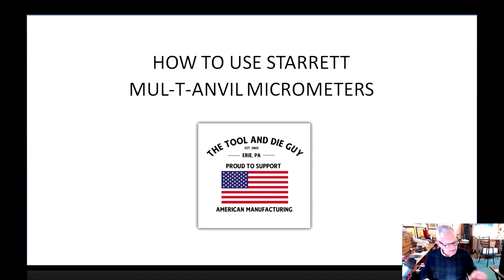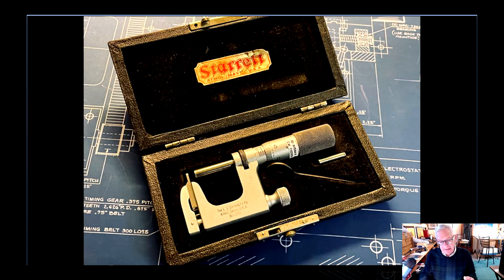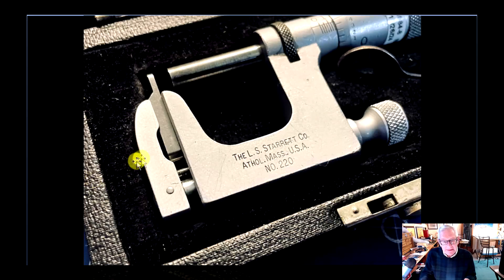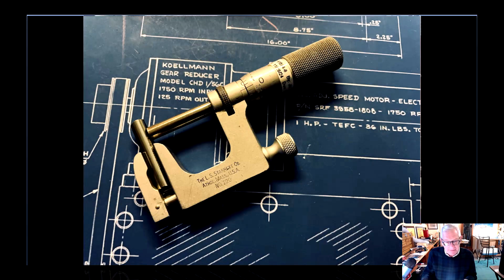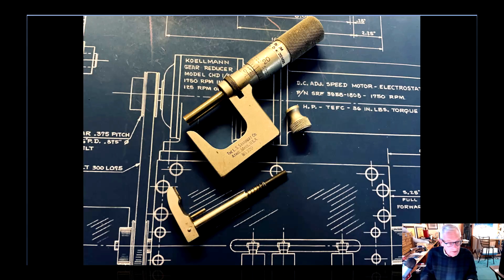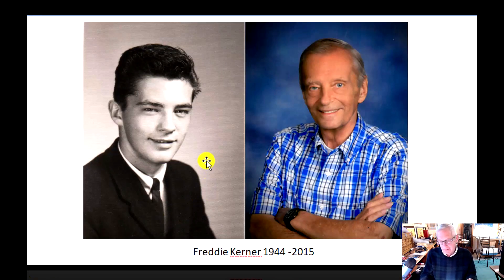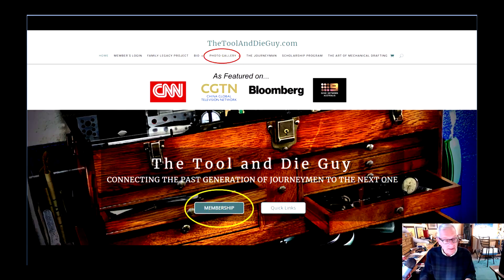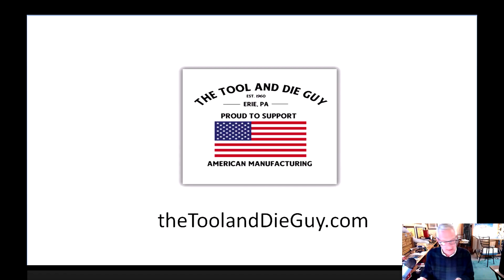HOW TO USE STARRETT MUL-T-ANVIL MICROMETERS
I apologize for double-upload, but the volume just wasn't right in the first one. Here's a very versatile addition to your toolbox and can be used in several different ways. Here's the link to my photo gallery, which I mentioned at the lesson's end.